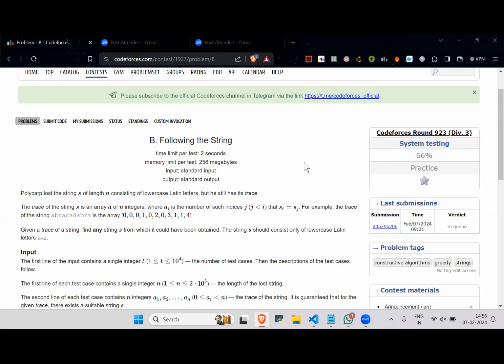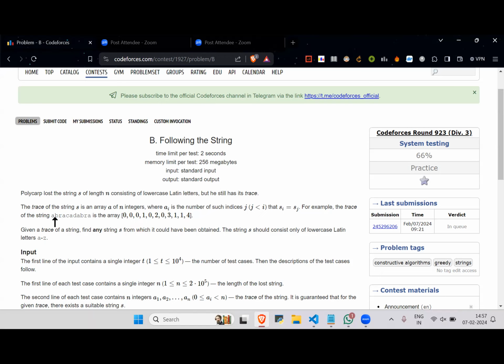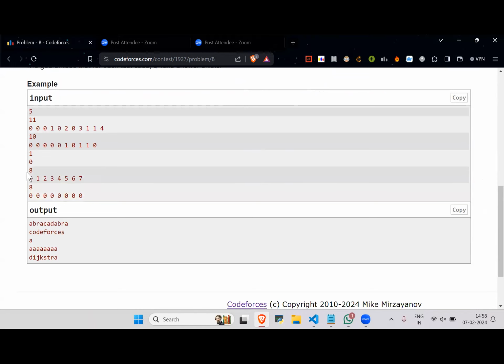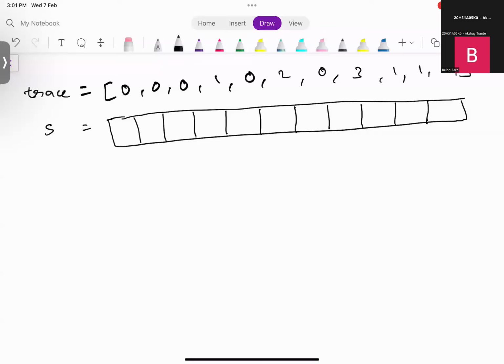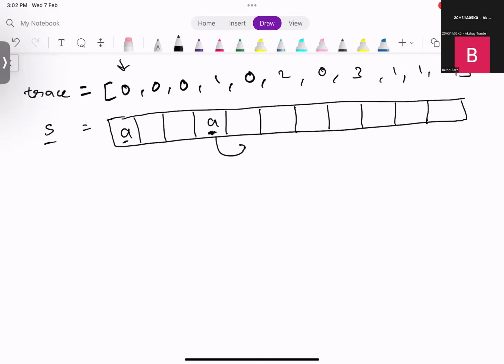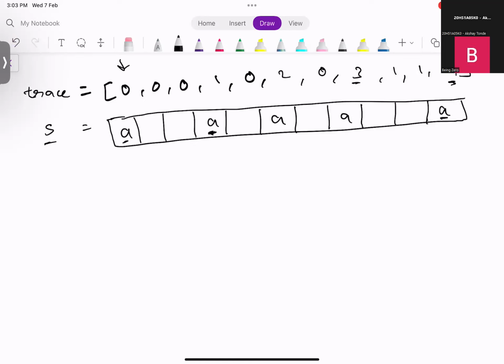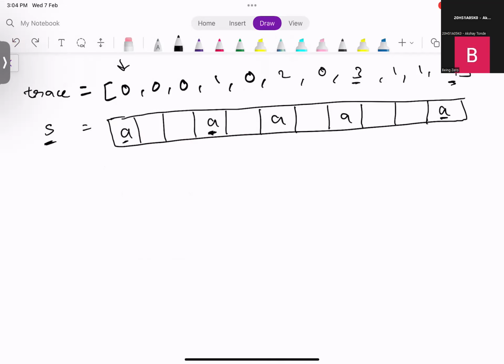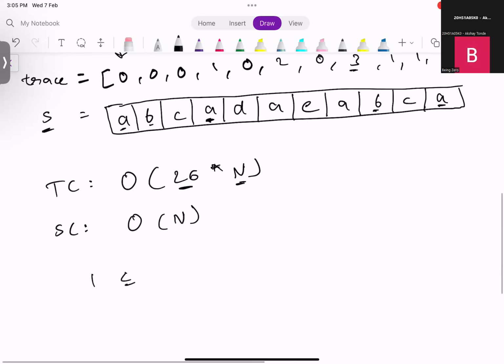CodeForces Round 923 (DIV3) - 1927B - Following the String